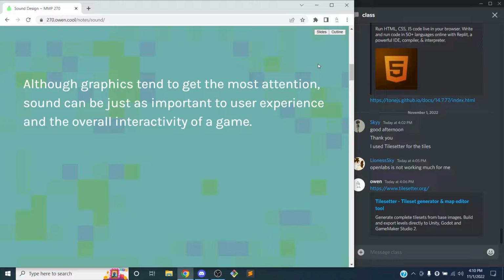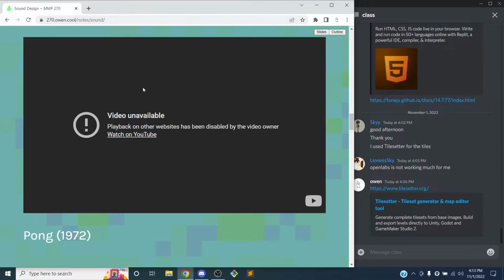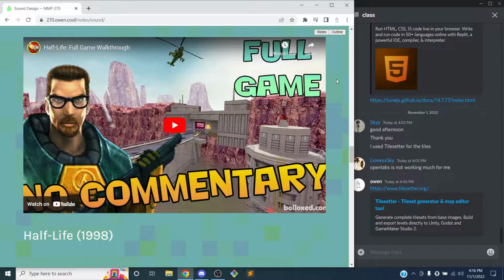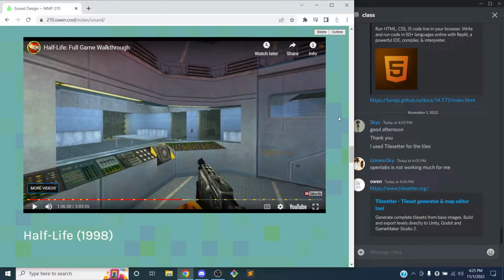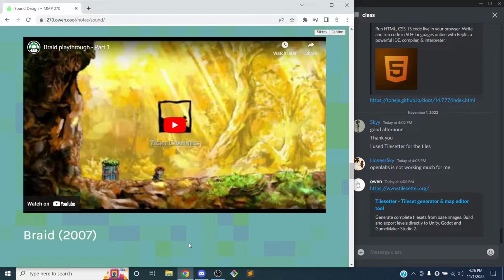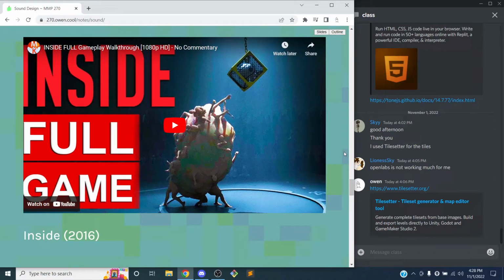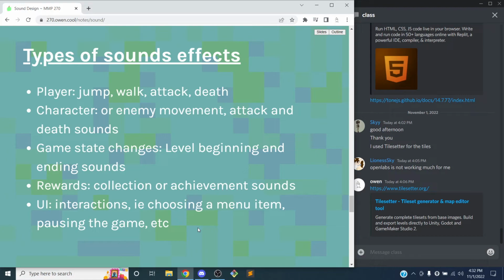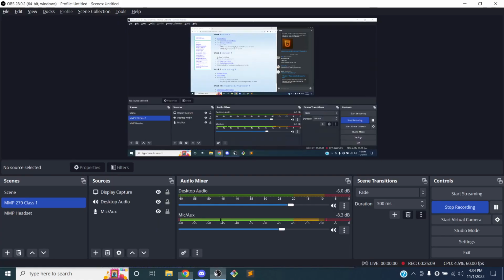Sound Design ~ MMP 270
Lecture on use of sound in video games with examples.